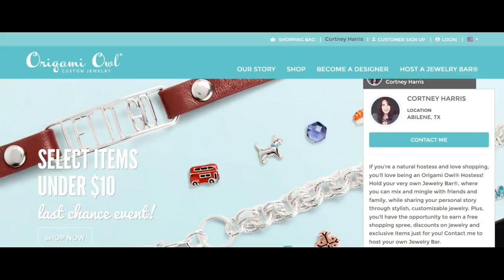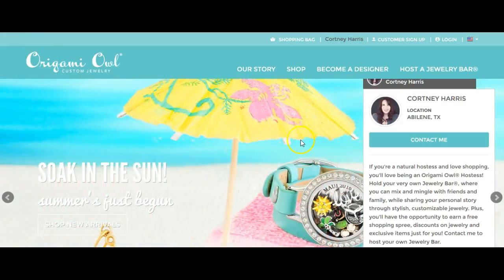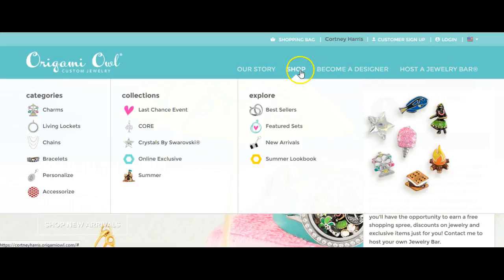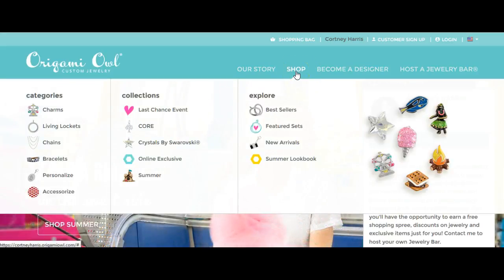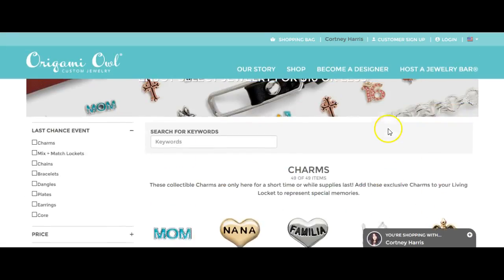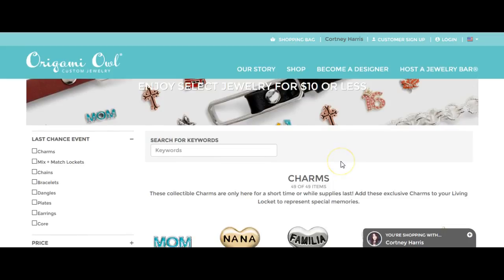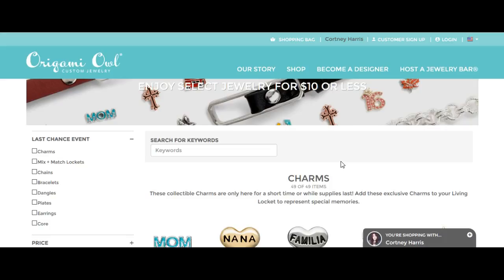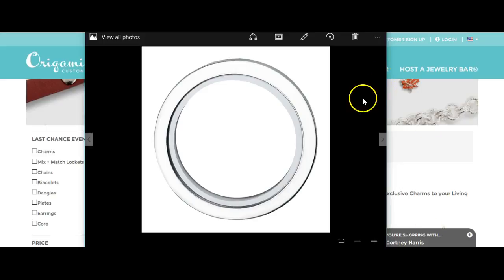Origami Owl Last Chance Event Sale! Select Items under $10!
to shop this amazing sale!

Sale goes from July 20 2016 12 pm ct - July 24 11:59pm ct!

Cortney Harris
Origami Owl Leading Designer #33852